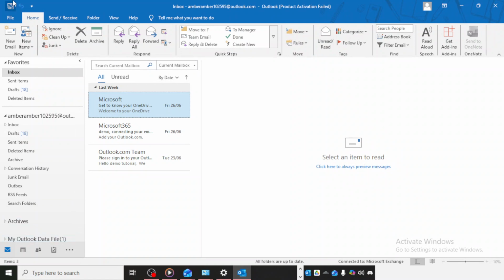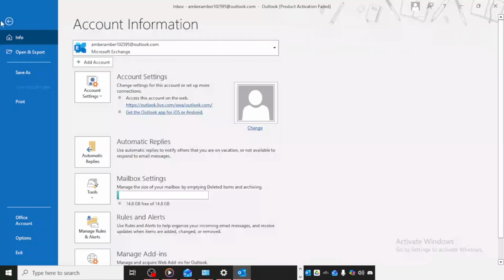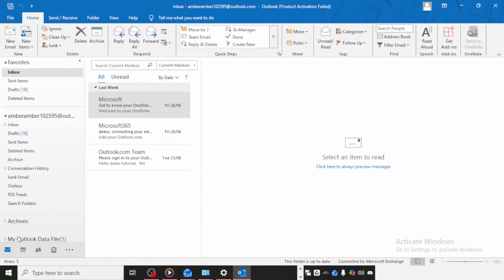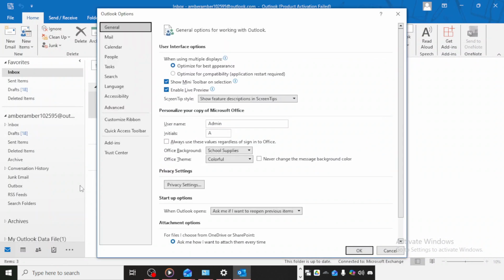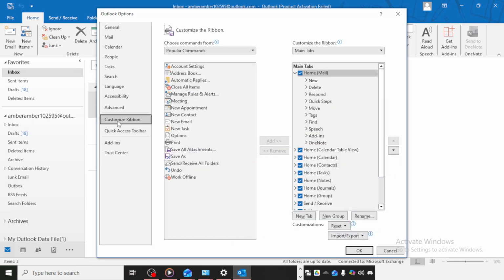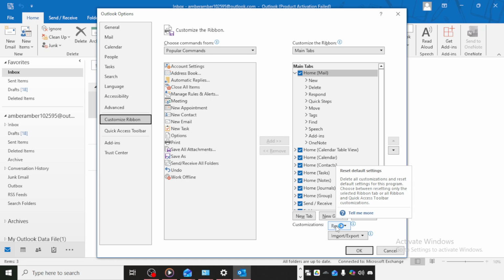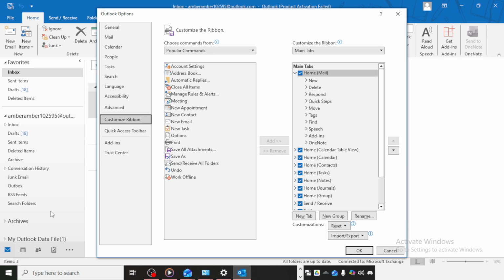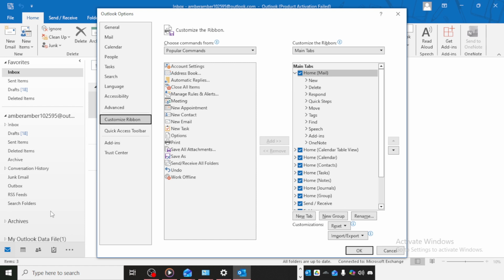How to restore ribbon in Outlook (full guide 2026)